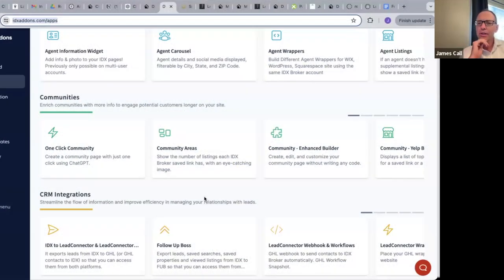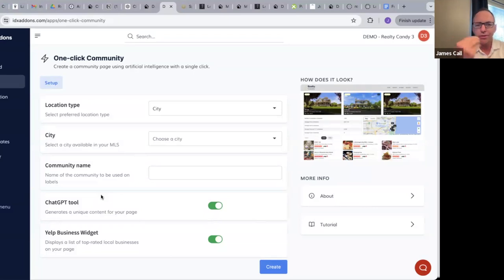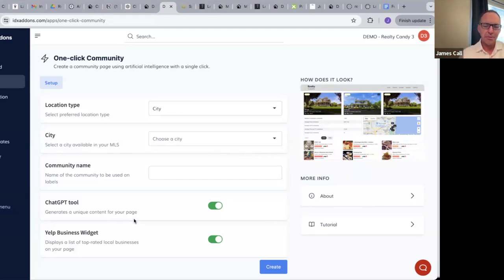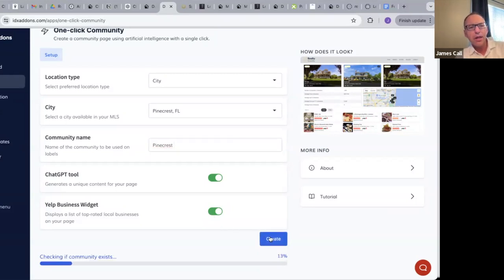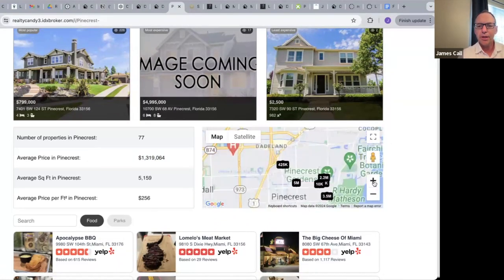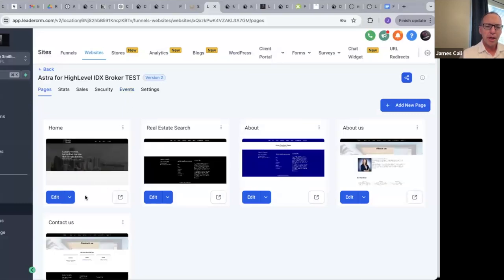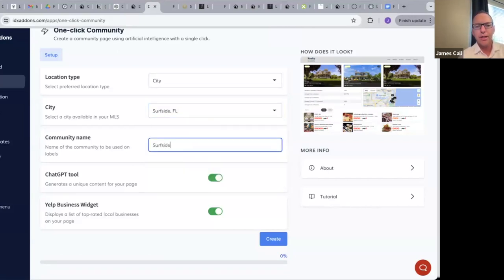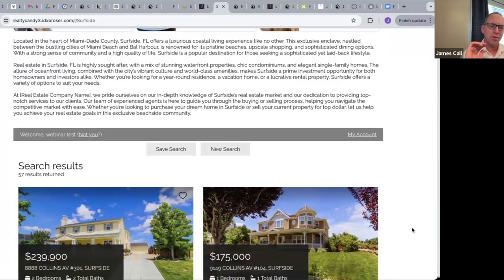One Click Community Page Builder for Real Estate Leads and SEO using IDX Broker for Wordpress or GHL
- HighLevel real estate features for IDX Broker

Take a look at our 1-click community pages for Realtors using IDX Broker.  These pages help you get much more Google Juice and pump up your SEO on your website when you link these like we discuss in the video.

Community pages for IDX Broker can become a powerful real estate lead generation tool.  Your visitors and leads will be able to quickly see what is happening in a Zip Code, City, or County.

One-click community pages can be modified to meet your needs.

when you use RealtyCandy as your IDX Broker developer partner.  If you want to get all 75 of our web apps for free just